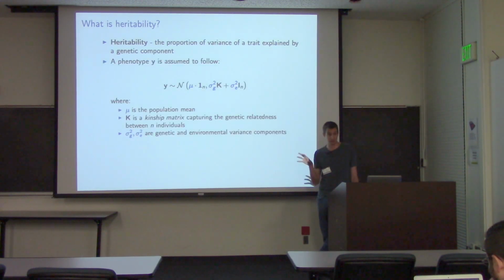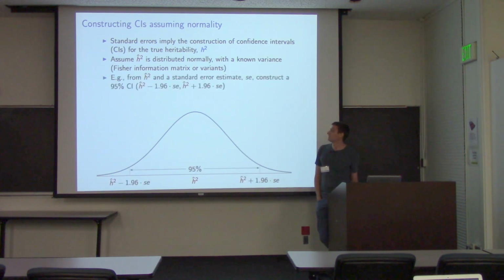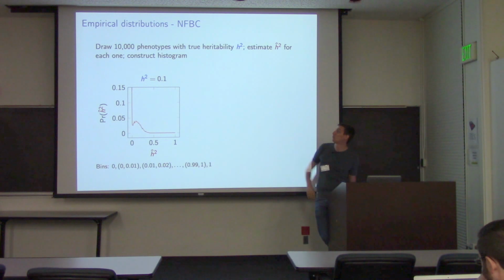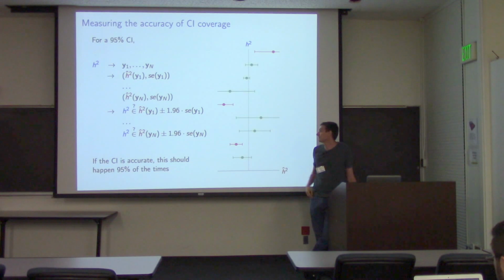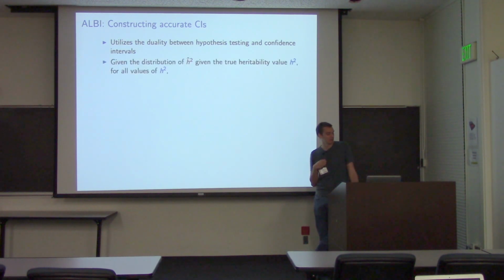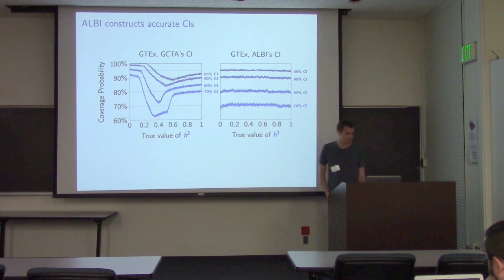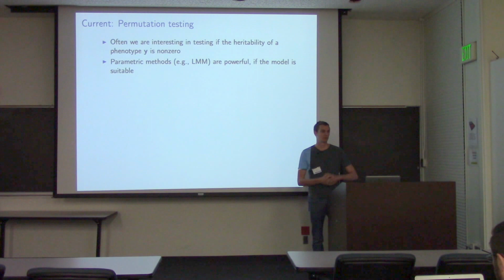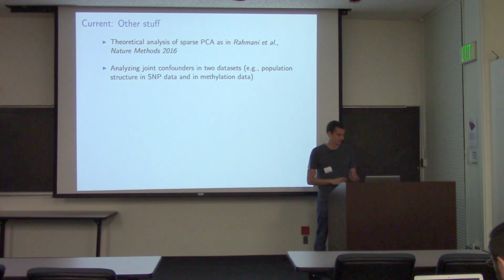Regev Schweiger: "Quantifying Uncertainty in Heritability Estimation using Linear Mixed Models"